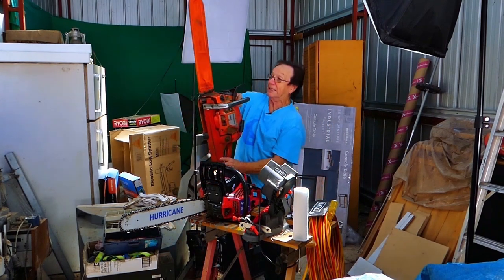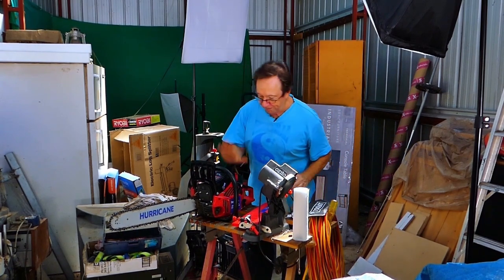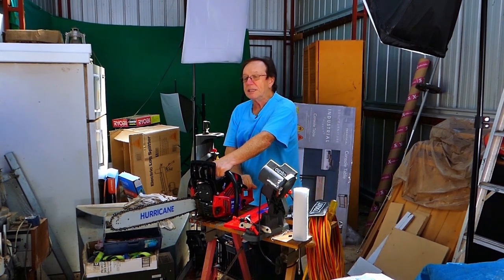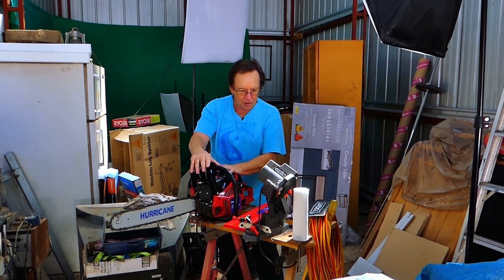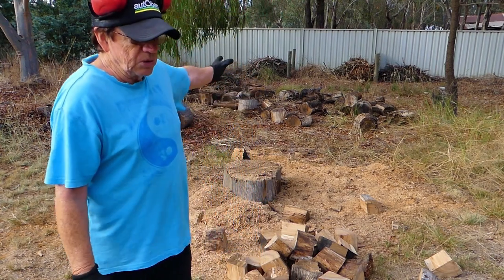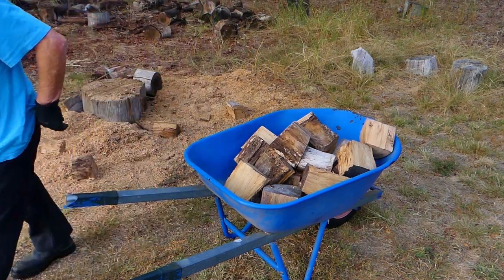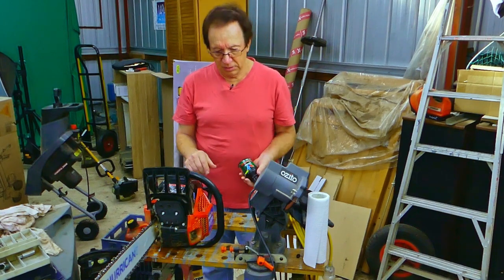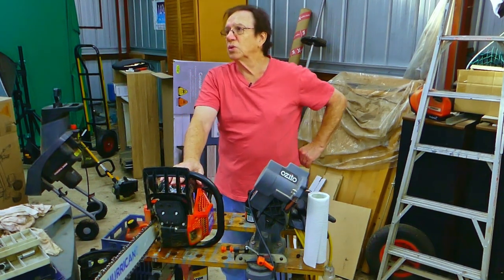Frank McKay The new chainsaw from Jono and Johno.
Trevs bushland adventures